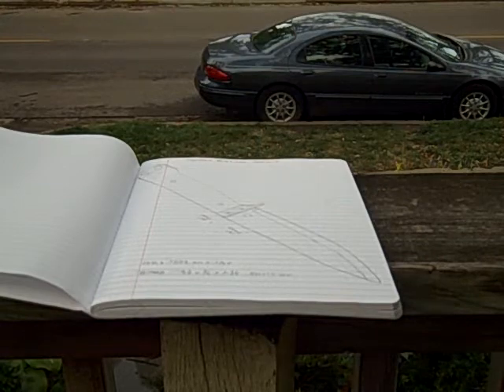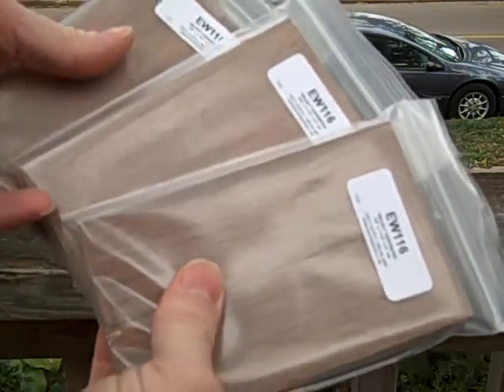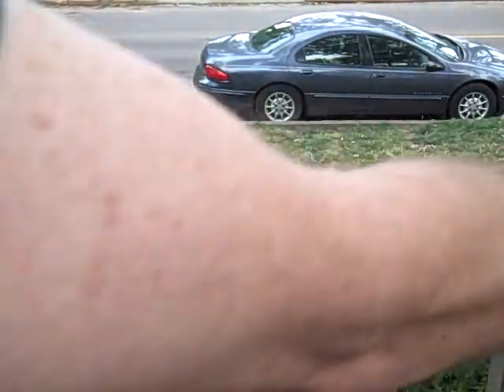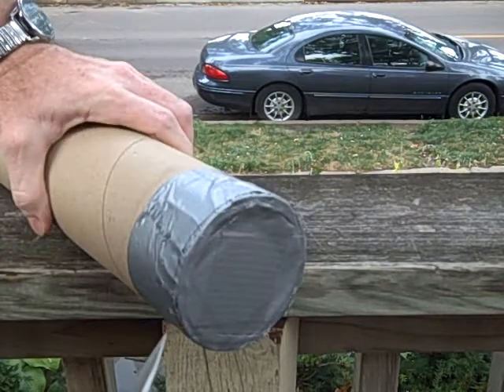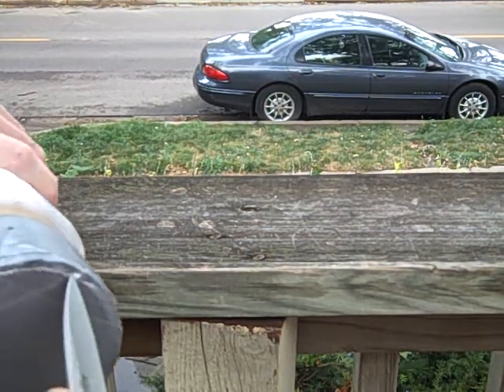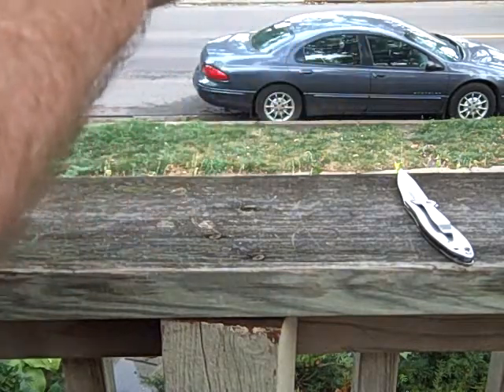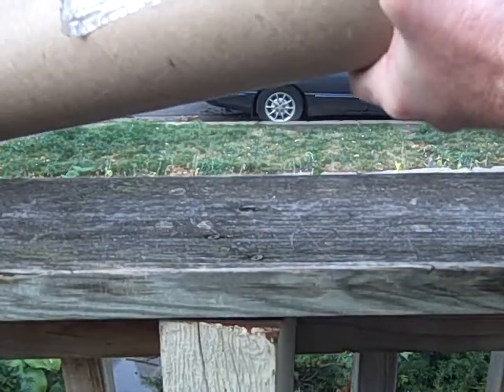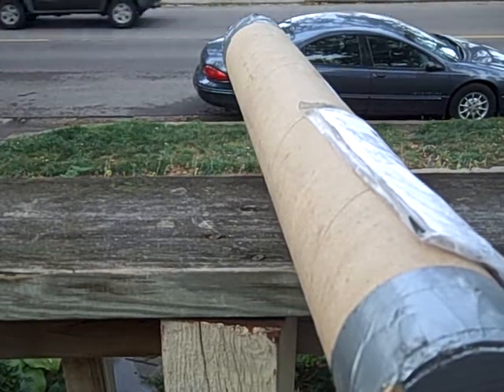My first official knife build. No more excuses!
Finally getting off my butt and getting down to making knives. this will be a set of 3 bushcraft clones with my own ideas added. I will be doing heat treat and tempering of  the O-1 tool steel myself, so those with experience with this are encouraged to comment on that. : )